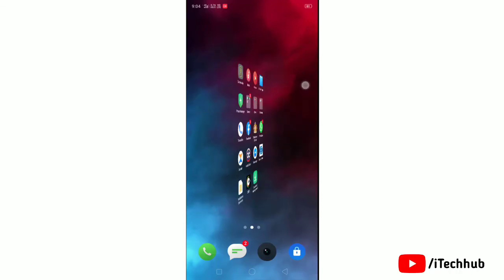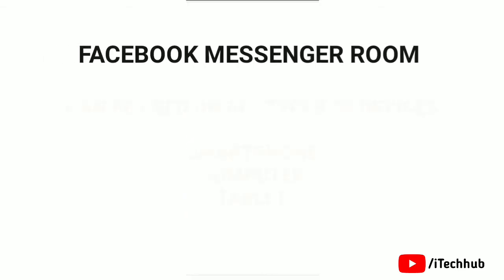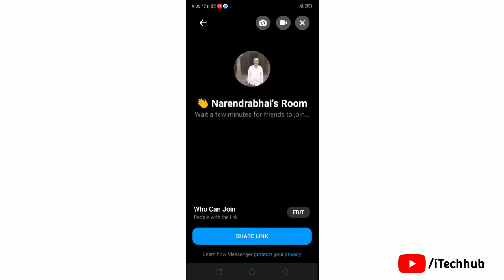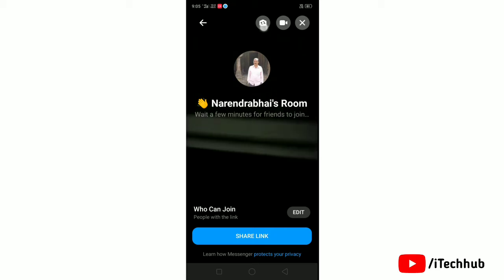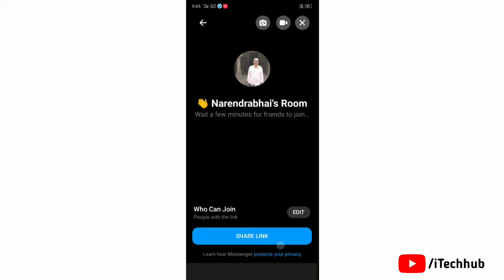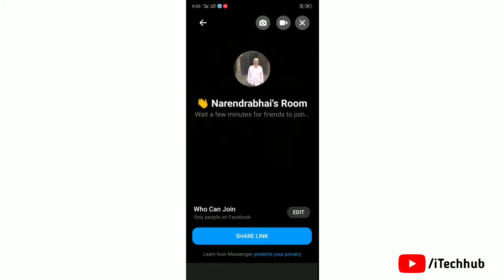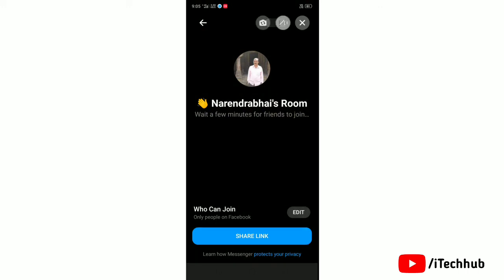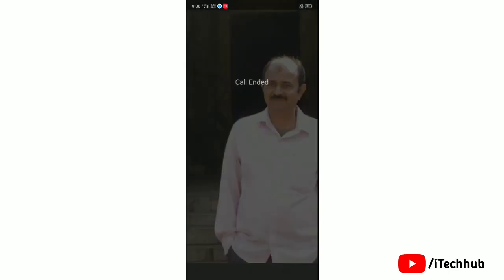How To Use Facebook Messenger Rooms (2020)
How To Use Facebook Messenger Rooms